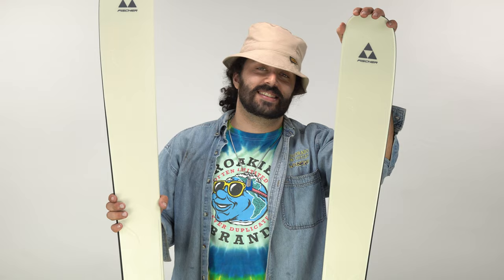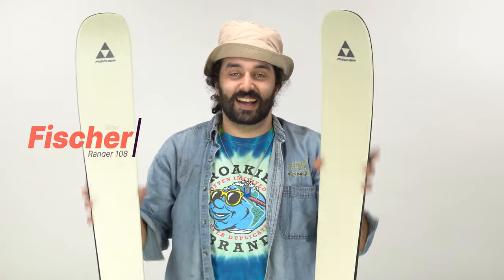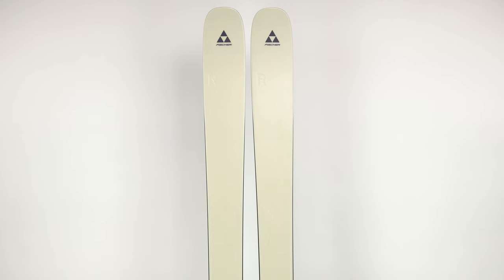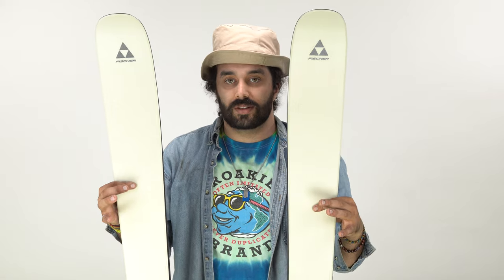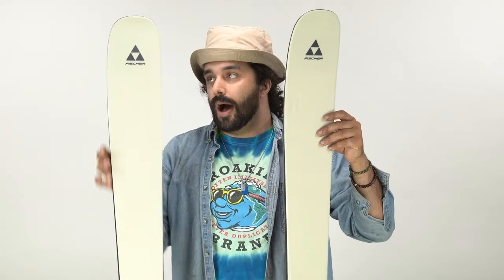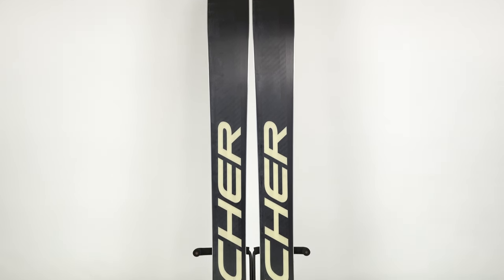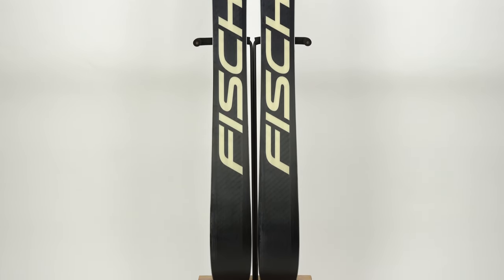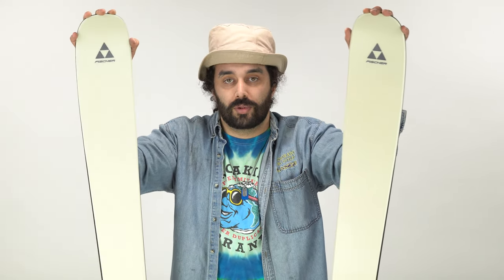MY FAVORITE SKI THIS YEAR | Fischer Ranger 108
The Ranger series is all new and improved for 2023 and it's chef's kiss.